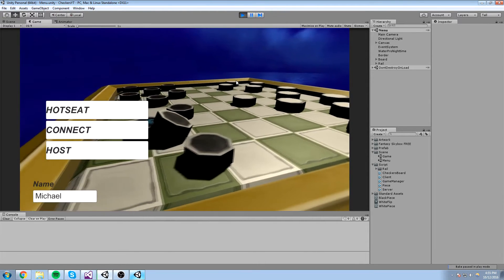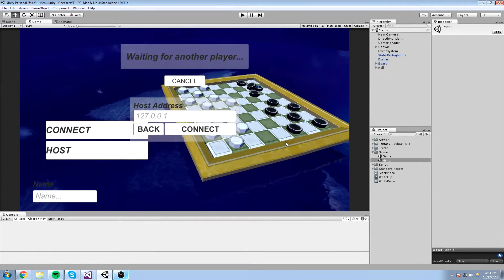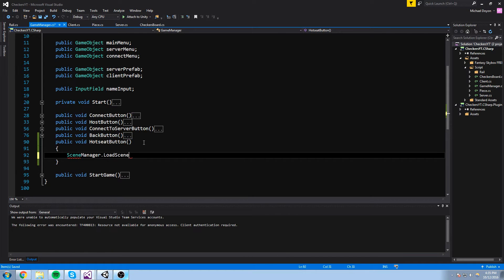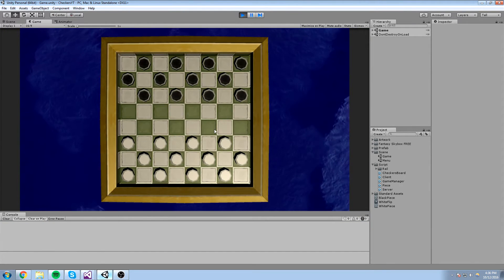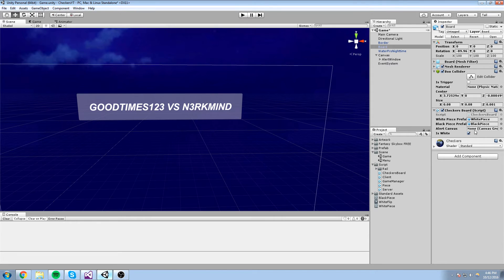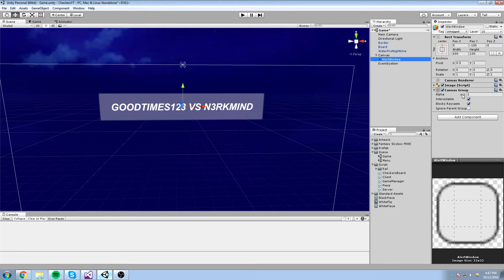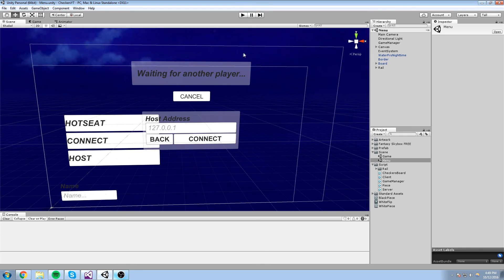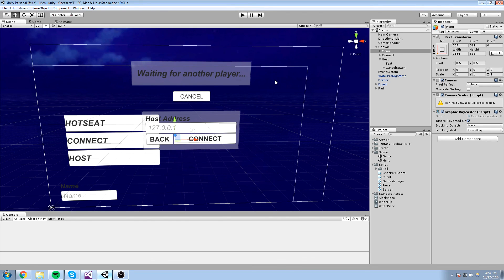Multiplayer Checkers Tutorial #12 - Hotseat - Unity 3D[Tutorial][C#]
We implement a single player way to play the game! Hotseat!

More content!